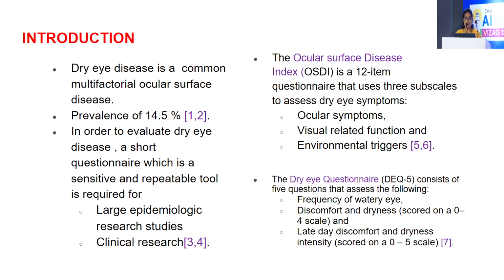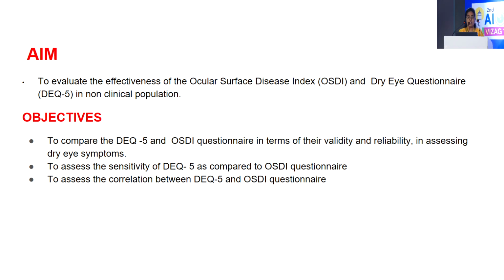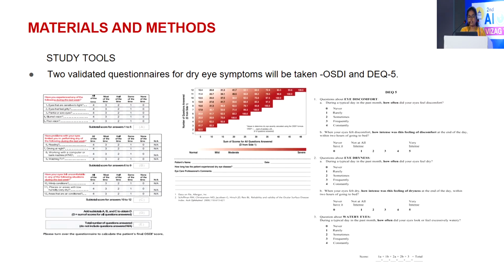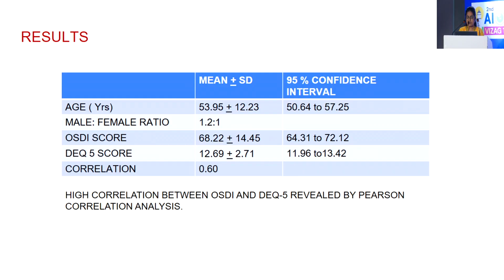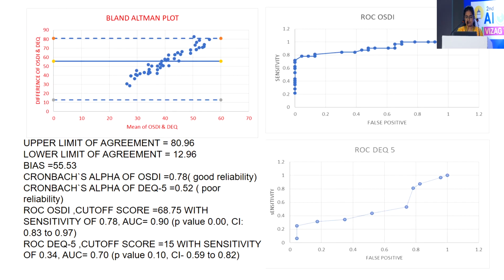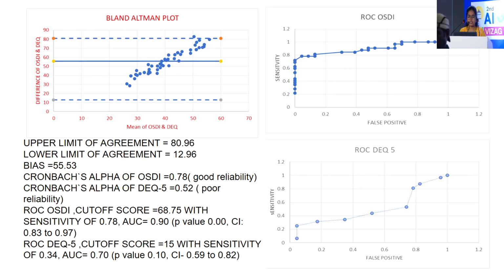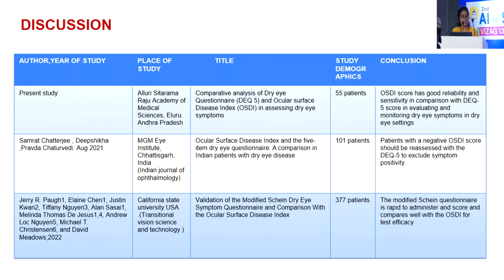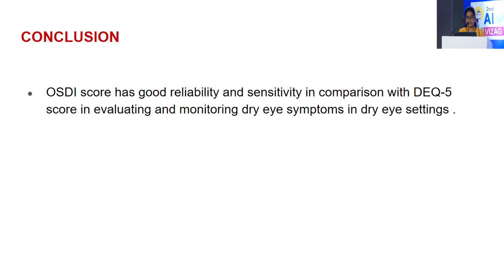AIOCMTC2 2023 Freepaper External Eye & Ocular II + Finals FP220 Comparative analysis of Dry eye Que